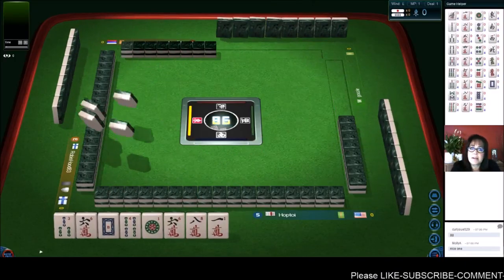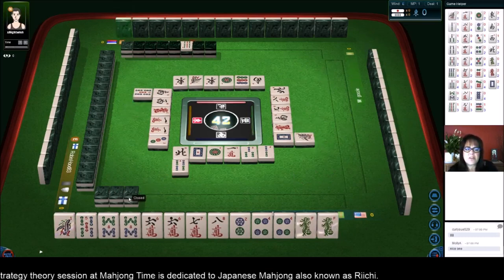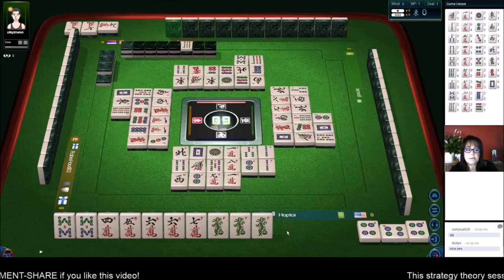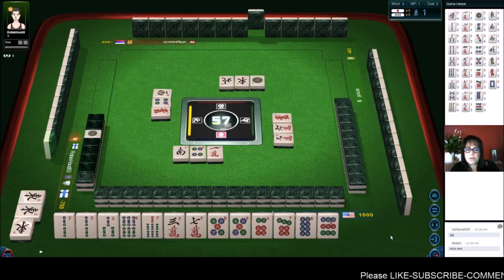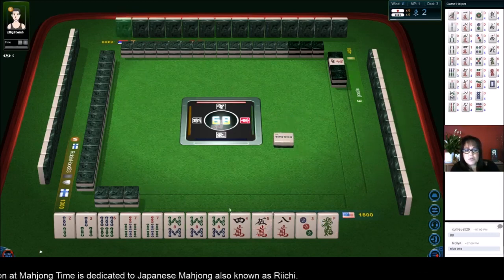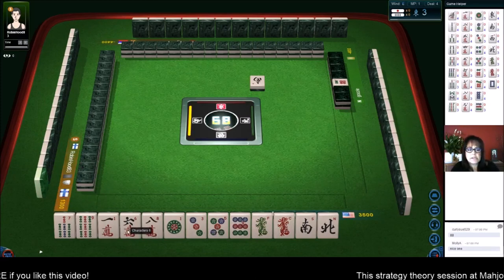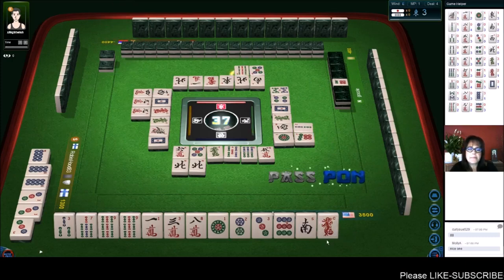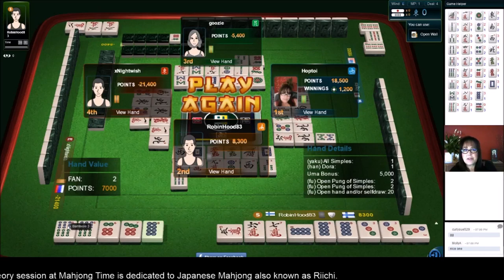Riichi Mahjong Strategy Theory 20190706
Riichi mahjong is relatively easy to learn but it takes a lifetime to master.

Michele Frizzell
Instructor, Author, Speaker
6175 Hickory Flat Hwy Ste 110-335